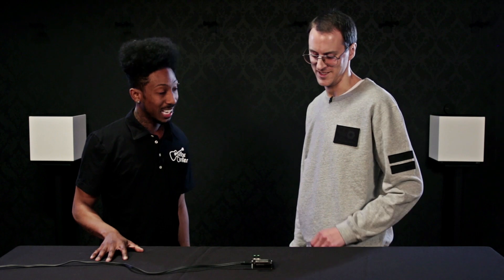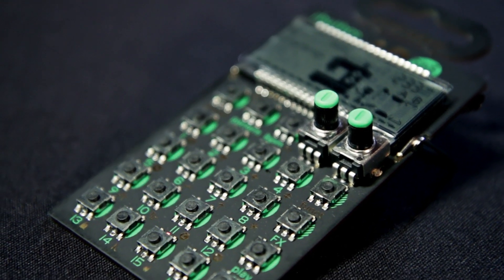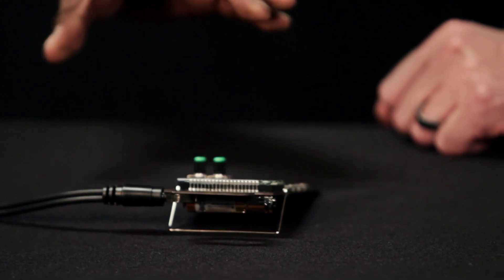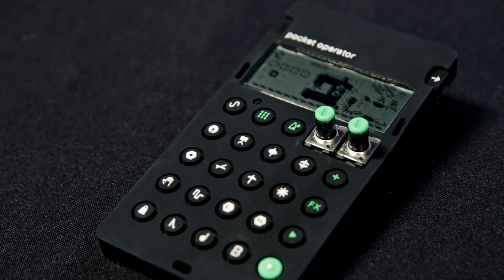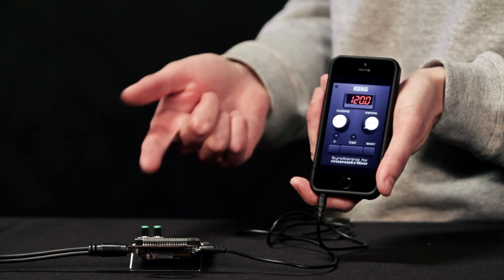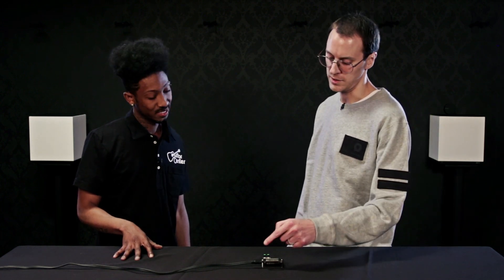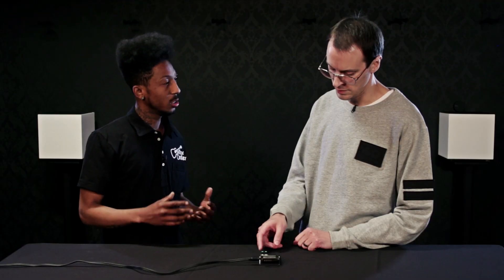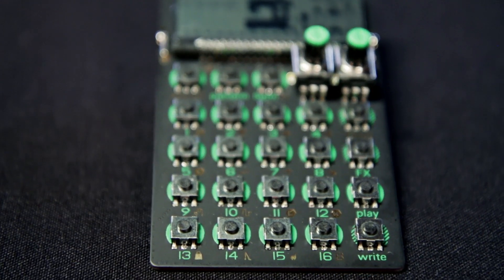Teenage Engineering PO-12 Rhythm Pocket Operator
Guitar Center's Product Spotlight provides a comprehensive overview of the Teenage Engineering  PO-12 Rhythm Pocket Operator.

Experience a fresh new way to create music using your thumbs. With its pocket size, its animated graphics, real synthesizer engines, sync, punch-in effects, built-in speaker, alarm clock and impossibly low price, making electronic music has never been this much fun. The PO-12 rhythm drum synthesizer and sequencer features real synthesised drum sounds, sampled drum sounds, 16 punch-in effects including delay, bit crusher and filters, parameter locks, individual step re-trig and more.